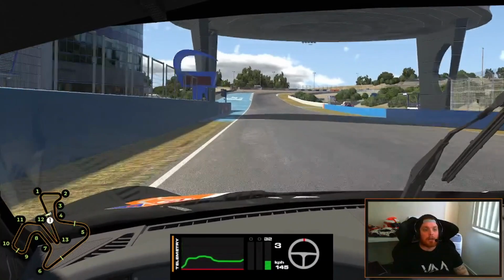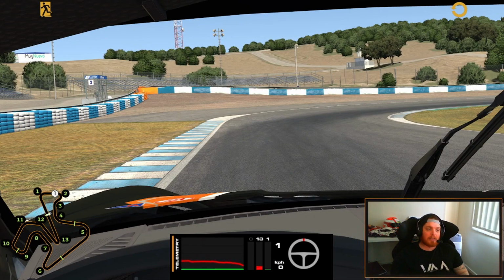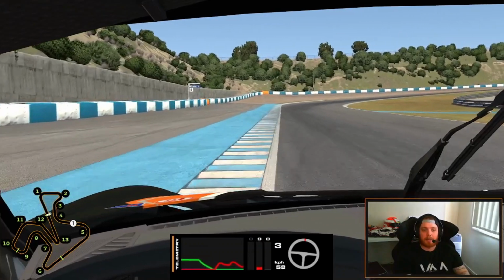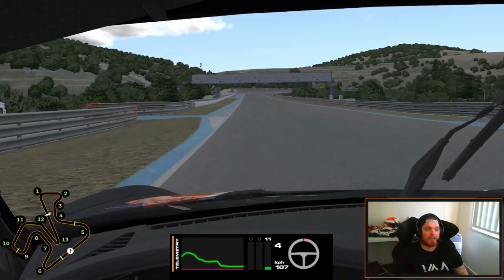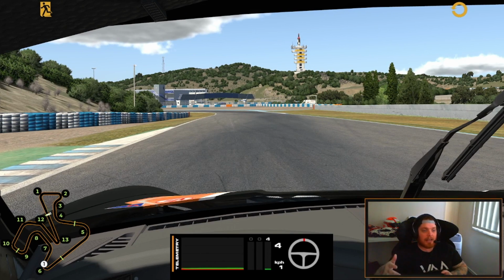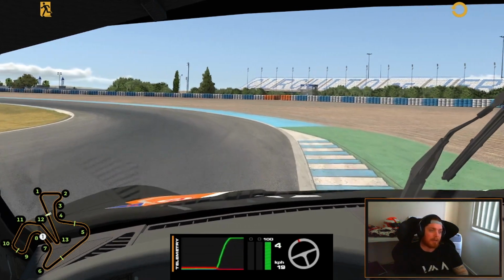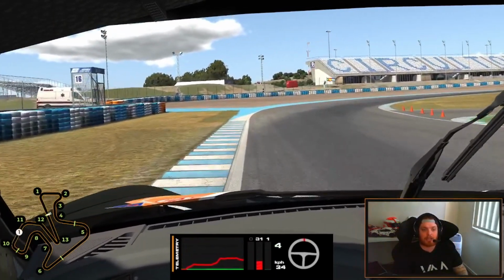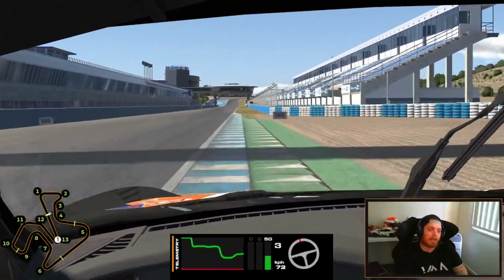iracing - Porsche Cup Fixed Track Guide - Circuito De Jerez - Season 3 2023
Today join Chris from Virtual Motorsport Mentor as he gives
an indepth look at Circuito De Jerez - Moto Layout in preparation for Week 8 of Season 3 2023 of the Porsche Cup Fixed series on the iracing platform.

This will be a 12 week free track guide series to help you get the most out of your racing every week.

For more information on how Virtual Motorsport Mentor can help you with your sim racing.